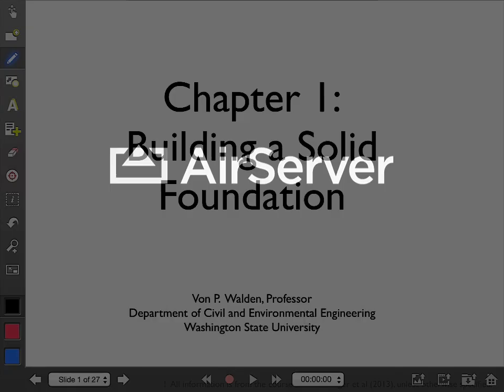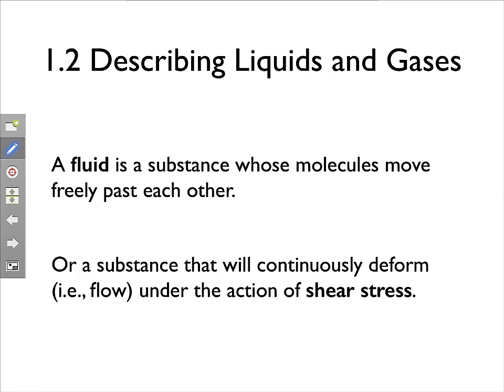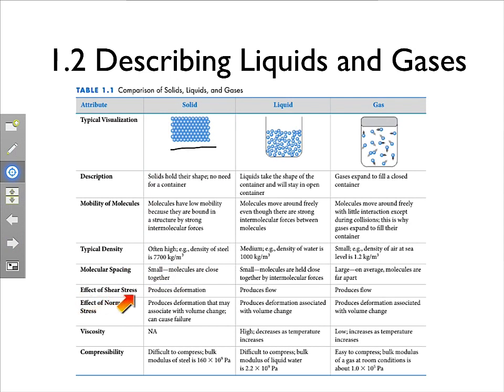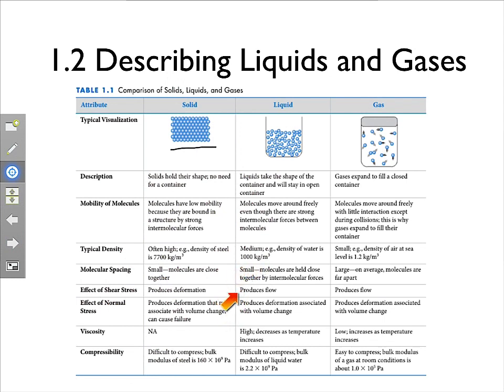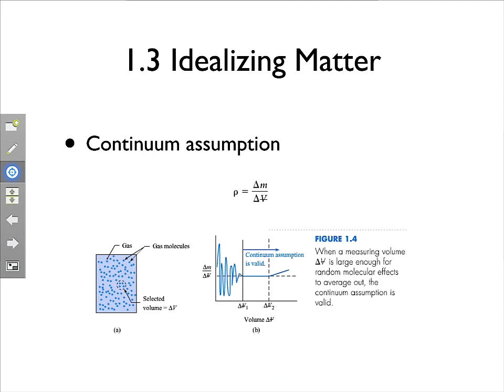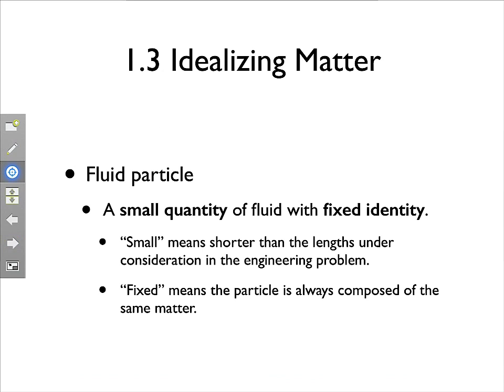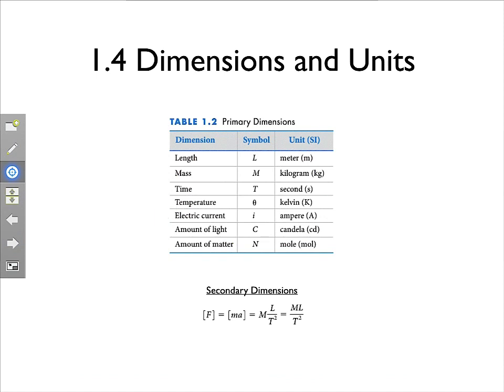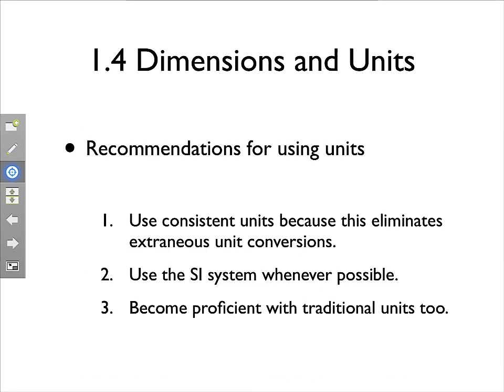CE315: Chapter 1, sections 1.1-1.4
Lectures for CE315 for Chapter 1, sections 1.1-1.4, from Elger et al, 10th edition.